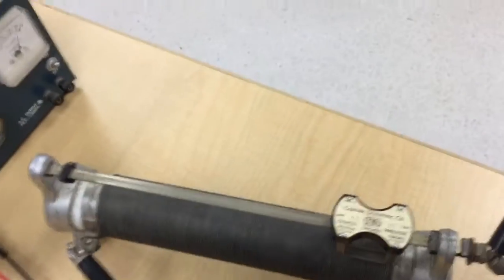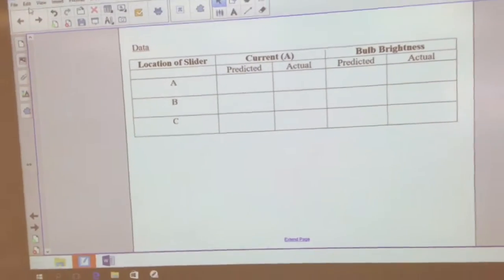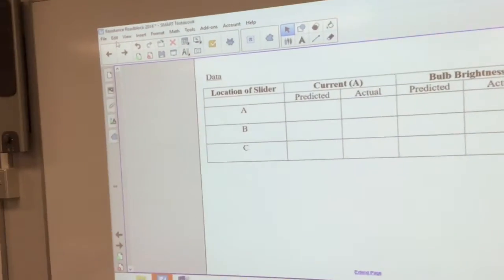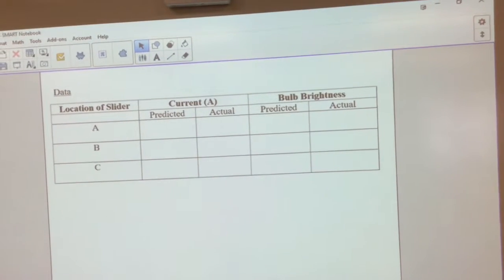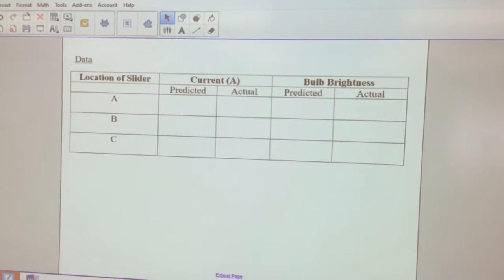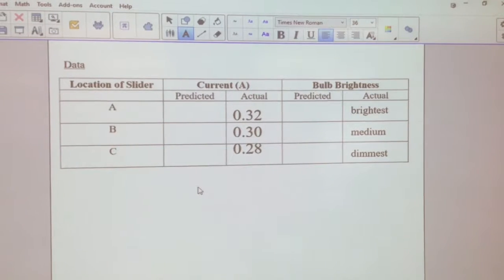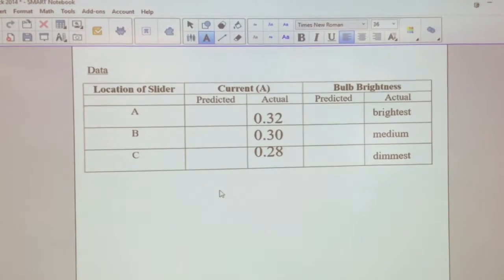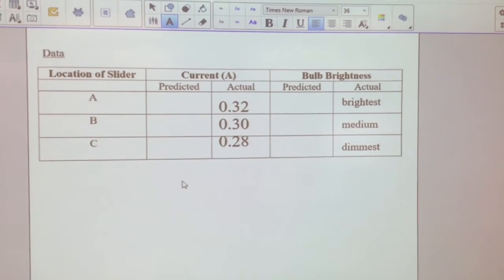Resistance Roadblock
Electricity